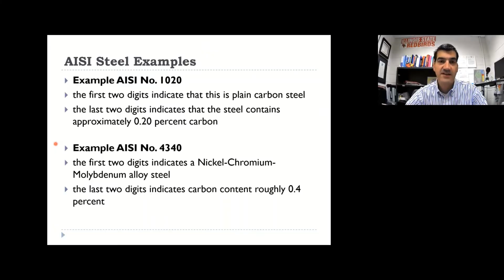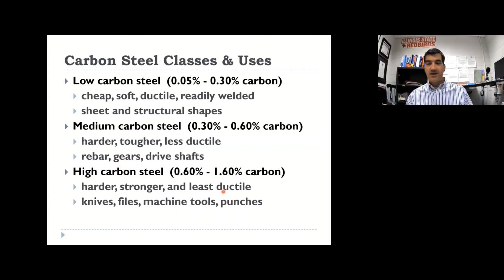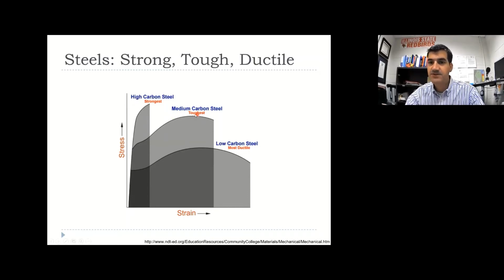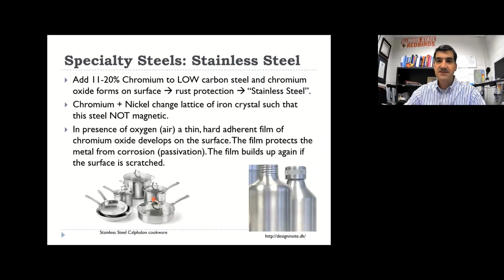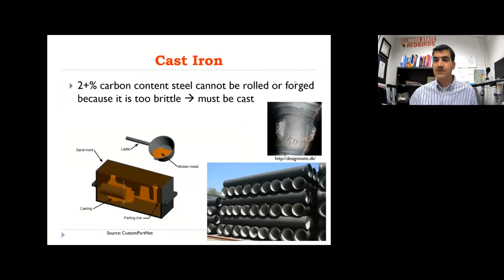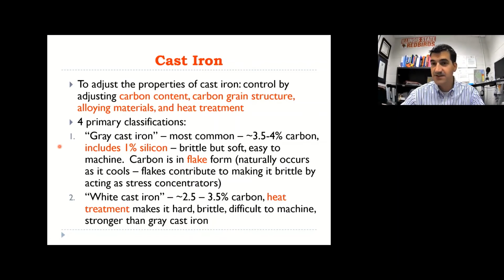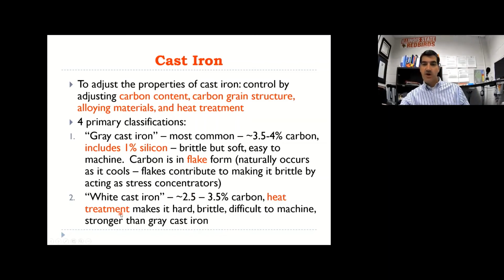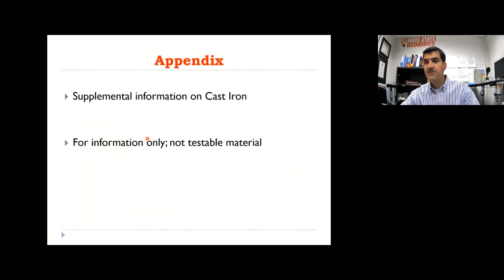TEC 293 Feb 25 Video 2 of 3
Ferrous Metals Part 2